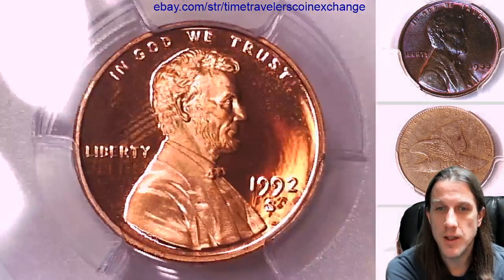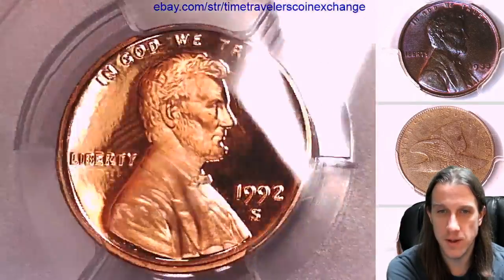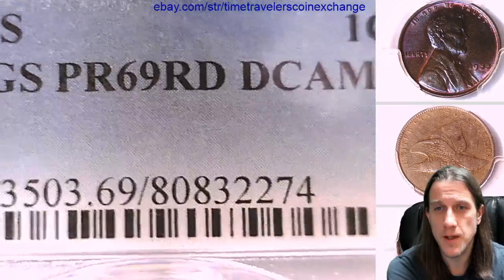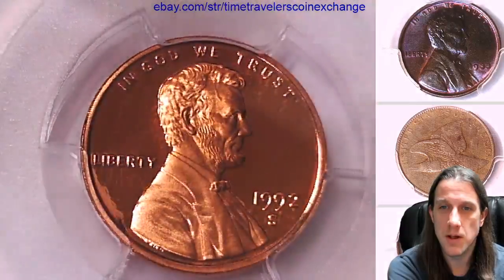Coin Video of 1992 S Lincoln Memorial Cent PCGS PR 69 RD DCAM 80832274 Video